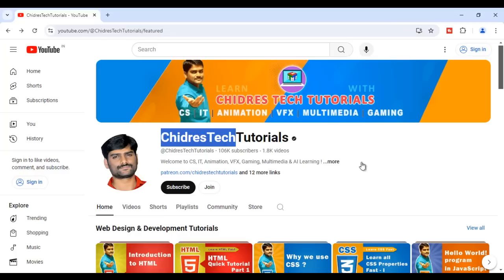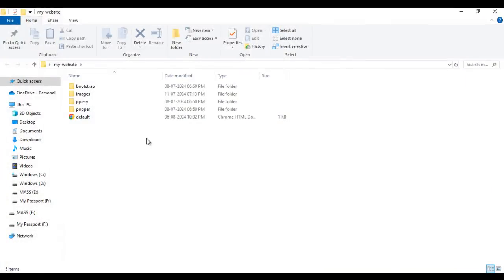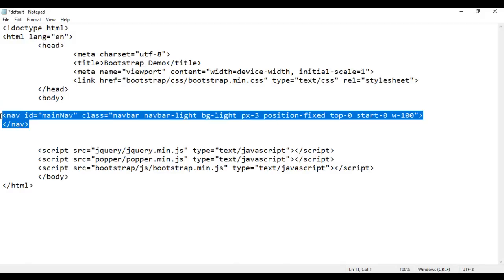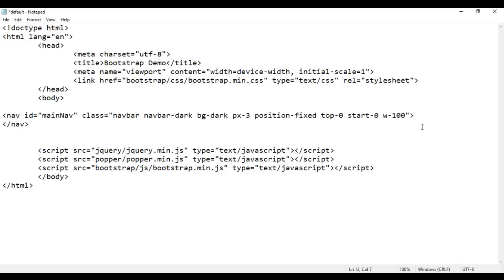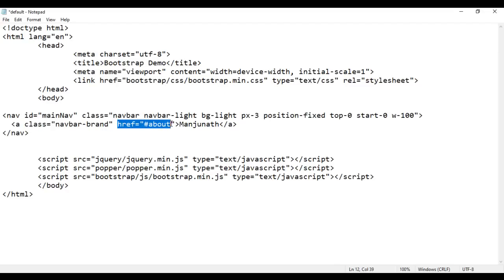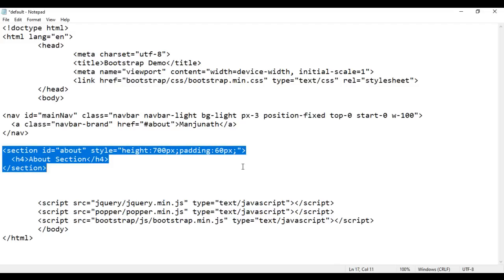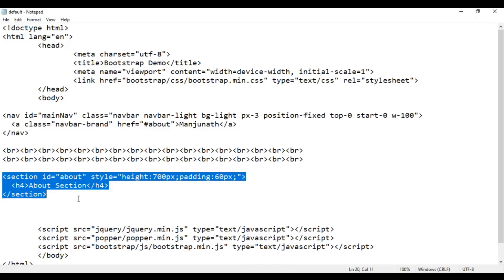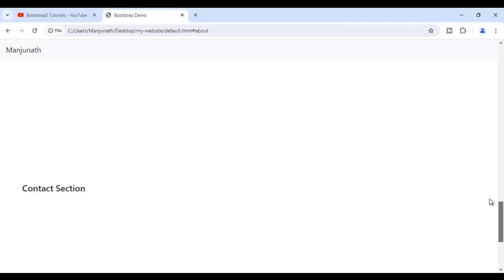Bootstrap Scrollspy Classes - Bootstrap 5 Tutorial 38 🚀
► Unlock the power of Bootstrap 5 Scrollspy in this comprehensive tutorial. Learn how to automatically update navigation links based on the user's scroll position, enhancing user experience on your website. Perfect for developers looking to create dynamic, single-page applications.